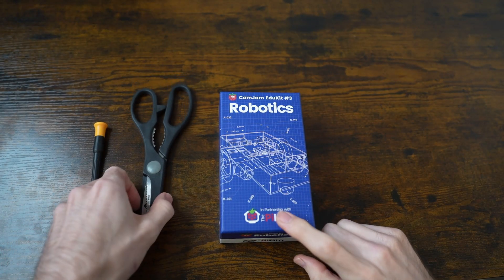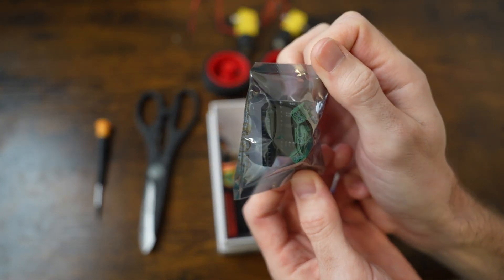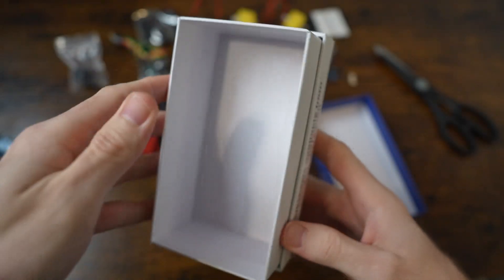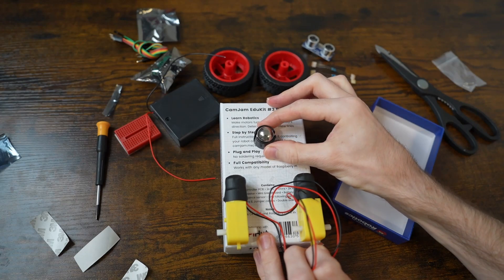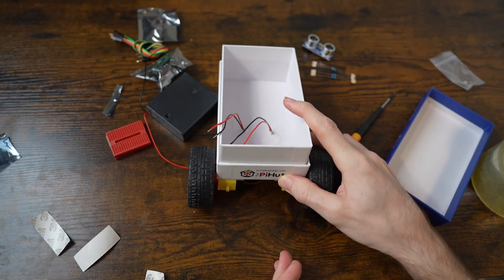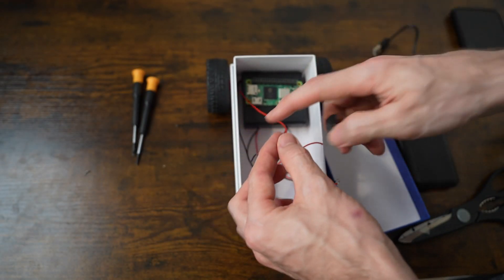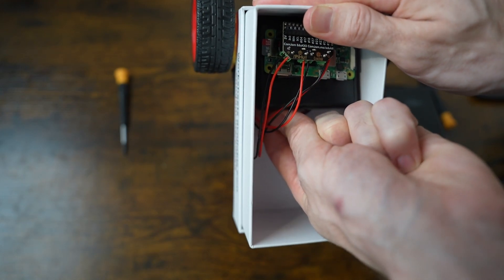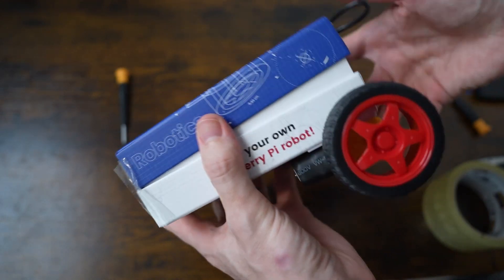#2 Initial Build | CamJam EduKit #3 Robot Kit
In this video, I show the contents of the kit and the initial build needed to get the motors moving. Further sensors will be added as they are needed.

Chapter times:
00:00 Introduction
00:28 Kit Contents
01:44 Attaching Motors, Wheels, and Caster
03:22 Battery Box and RPi
04:06 Wiring the Motor Controller
04:59 Powering On
05:20 Chassis Modification

Links:

AA batteries
MicroSD Card